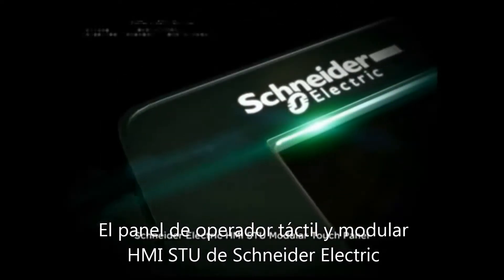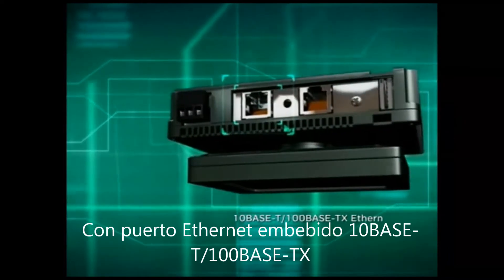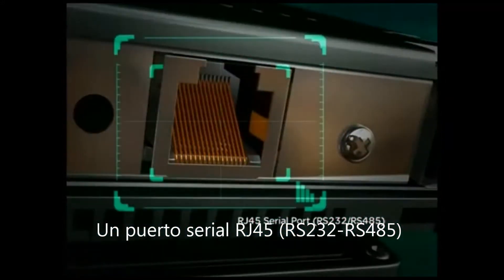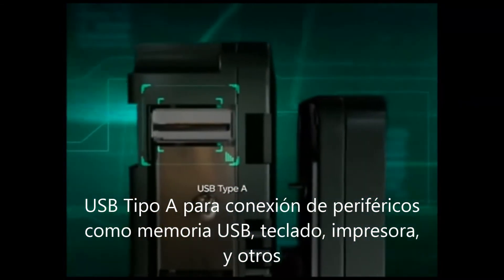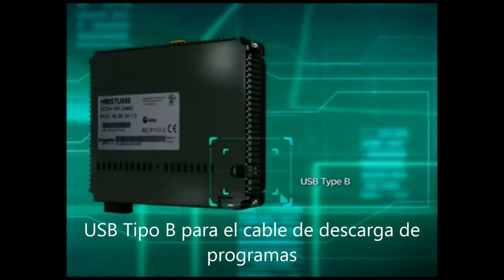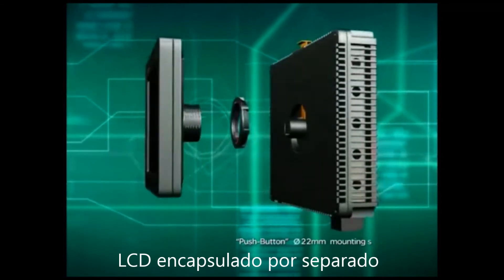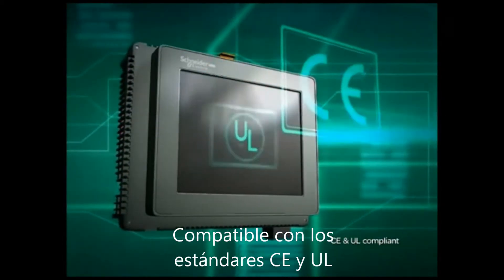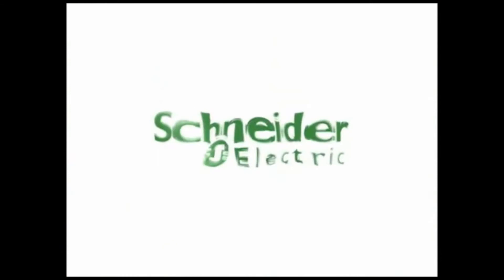Magelis HMI STU, el Panel Modular con Monitor Touch Screen | Schneider Electric Latinoamérica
Descubre el nuevo panel modular de Schneider Electric: Magelis HMI STU. Un panel innovador con monitor touch screen para optimizar la automatización y control industrial de tu empresa pensado para su fácil instalación.

Magelis HMI STU es el nuevo panel modular de Schneider Electric. Un panel innovador con monitor touch screen para optimizar la automatización y control industrial de tu empresa pensado para su fácil instalación.